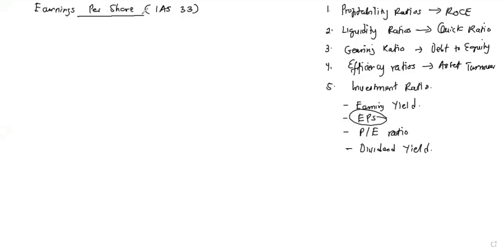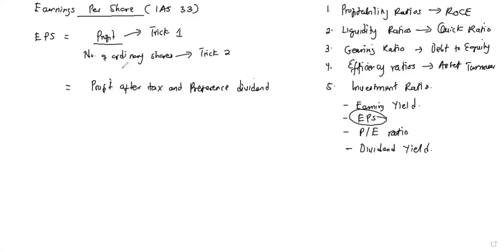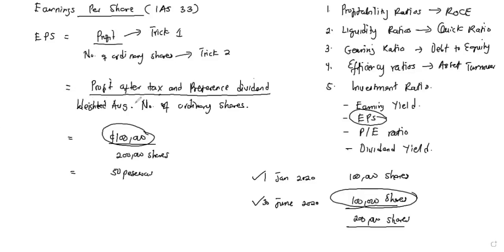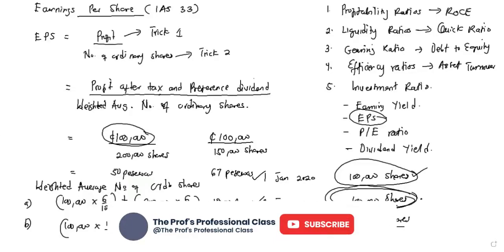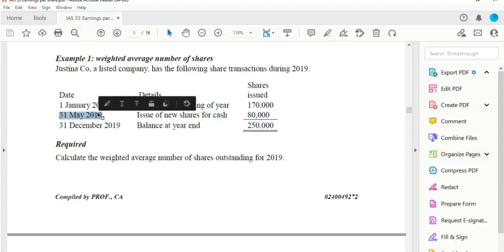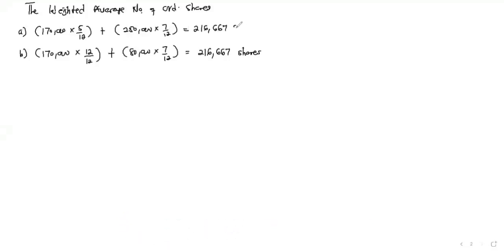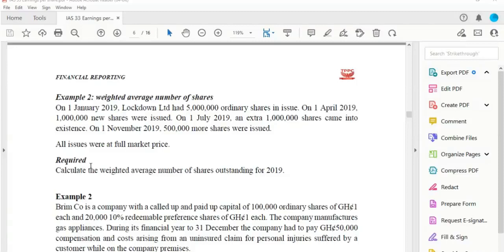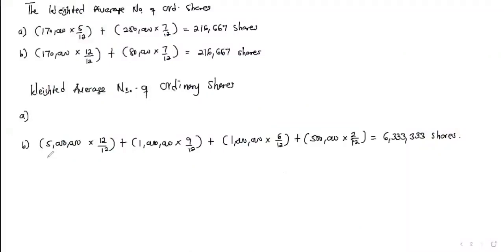Part 1: Earnings Per Share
This Standard looks at the treatment of IAS 33.